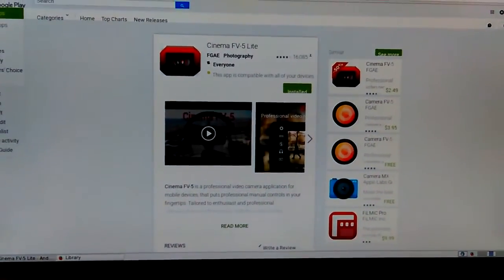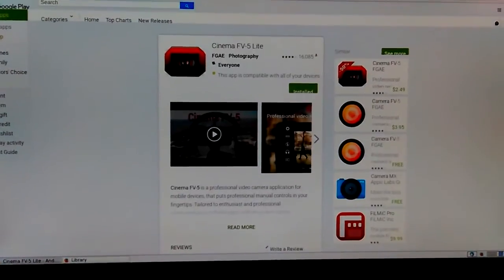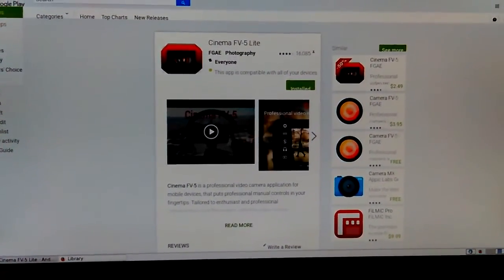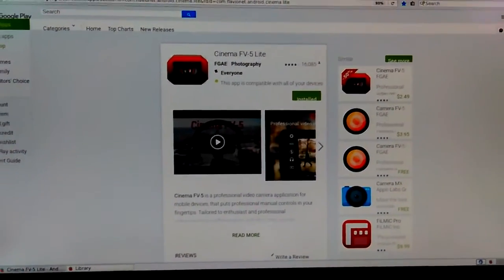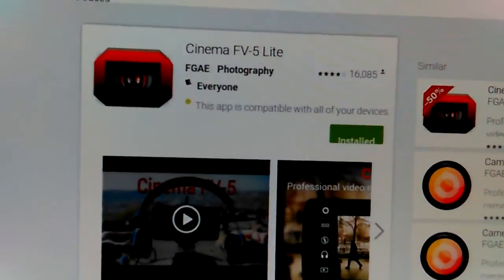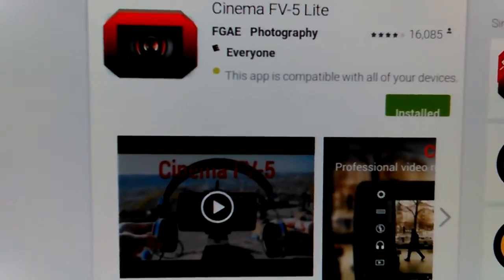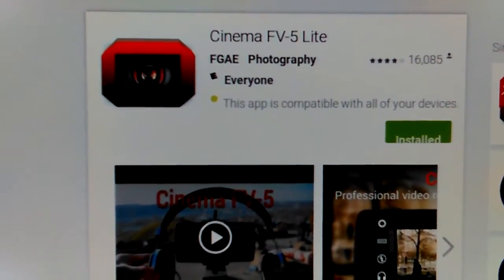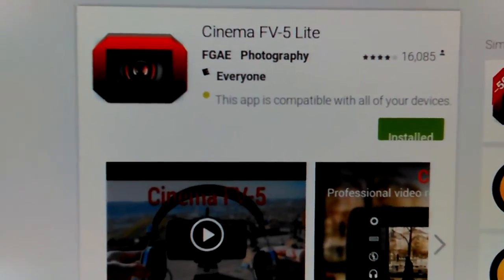MOV_0001.MP4 Don Bishop